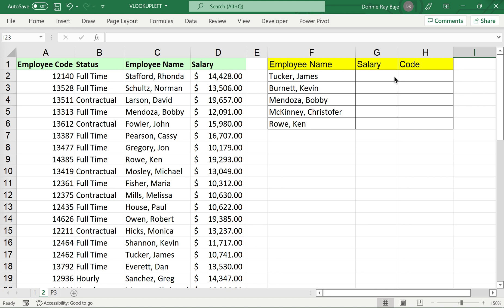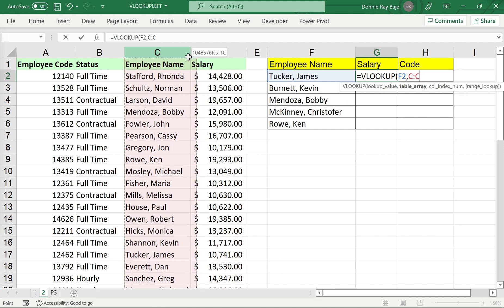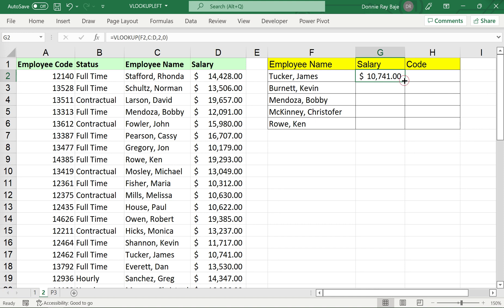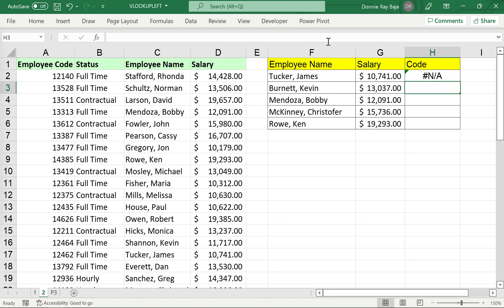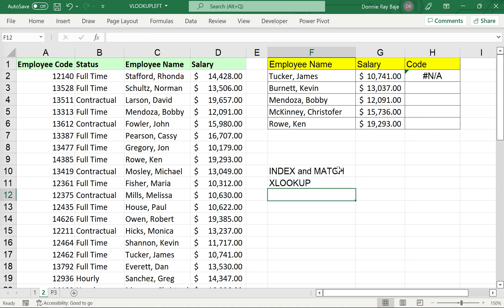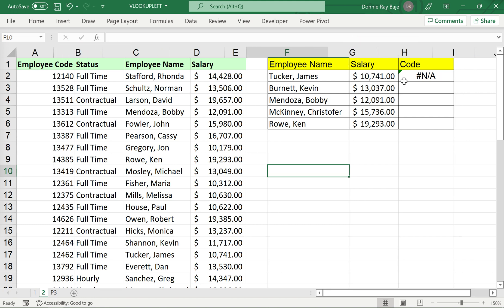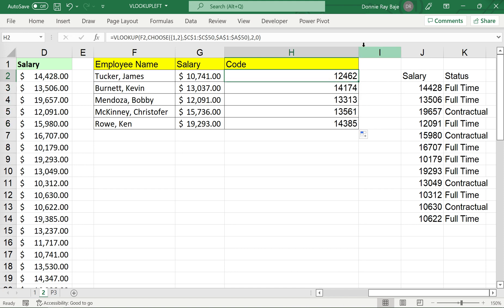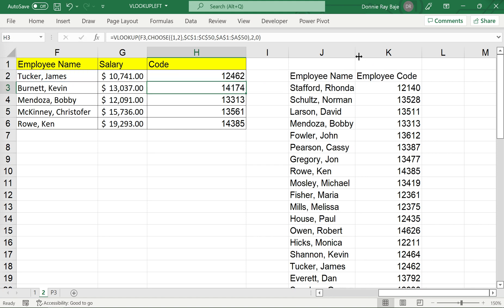VLOOKUP to Left Column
How to VLOOKUP if the data is on the left side column?  Use CHOOSE function to select specific columns and rearrange columns too.